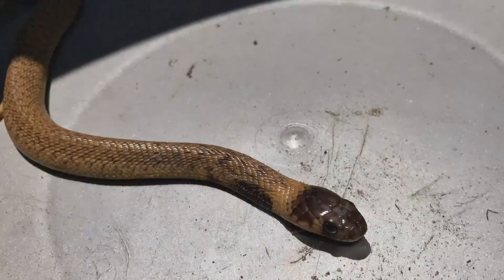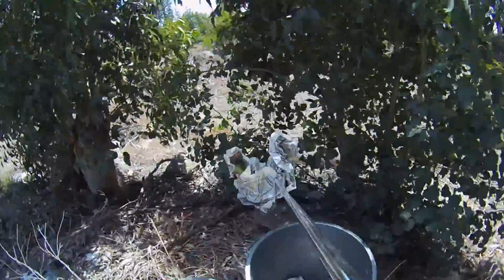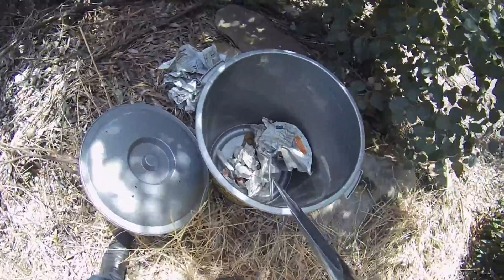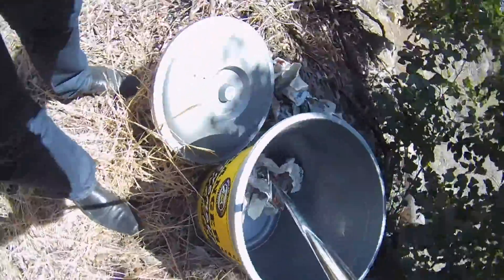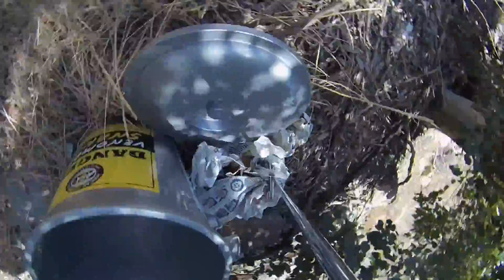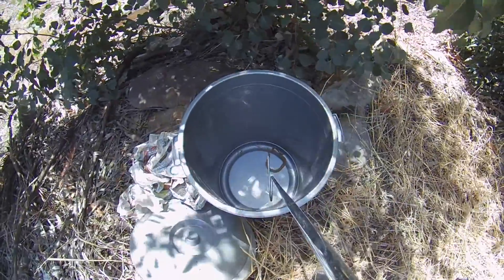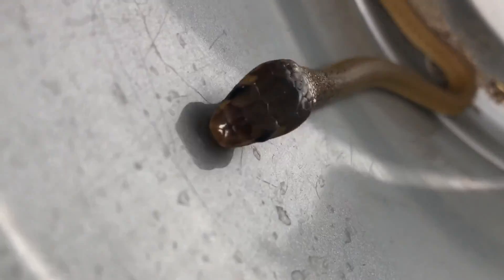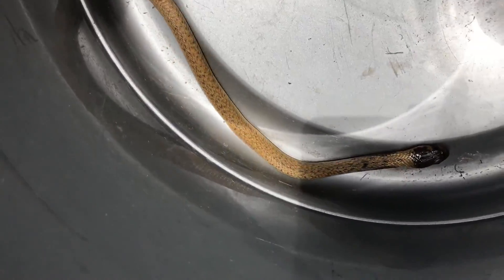Juvenile Cape Cobra near Melkbosstrand, Cape Town, Western Cape, South Africa (20170216)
Cape Cobra (Naja nivea) - venomous and very dangerous.

This juvenile (baby) Cape Cobra was found in a workshop near Melkbosstrand earlier today - I quite liked how his black head contrasted with his speckled yellow body!

It's important to remember that if a snake has venomous parents, it's just as deadly as they are the moment it comes out of the egg. Don't ever mess with snakes, this little guy would be just as capable of sending you to the hospital as a fully grown 1.4 meter adult!